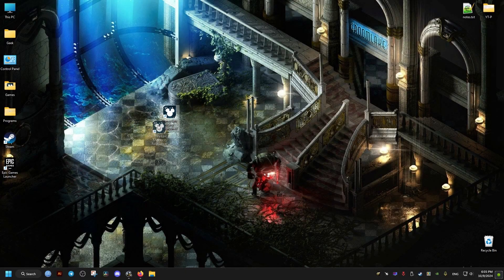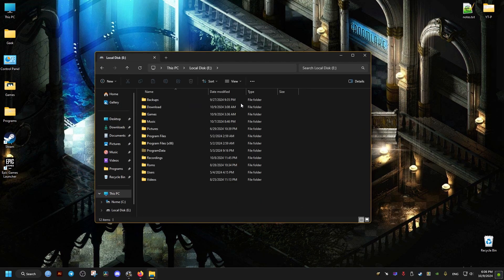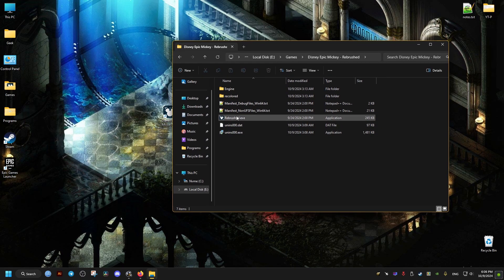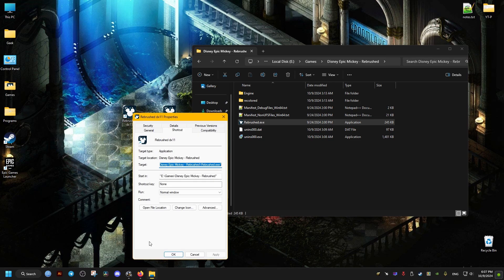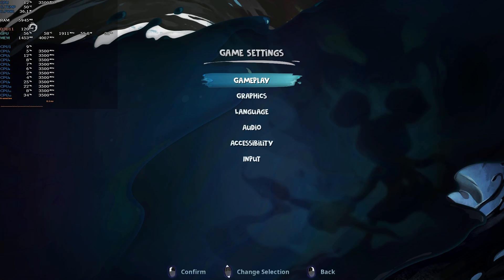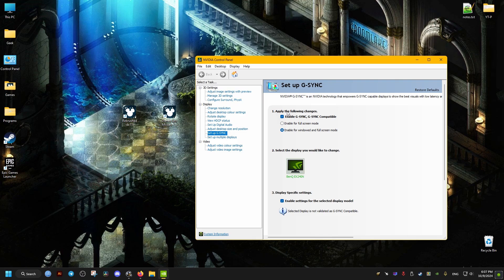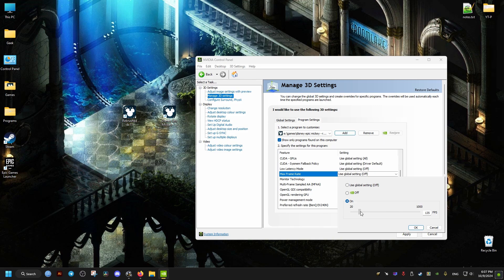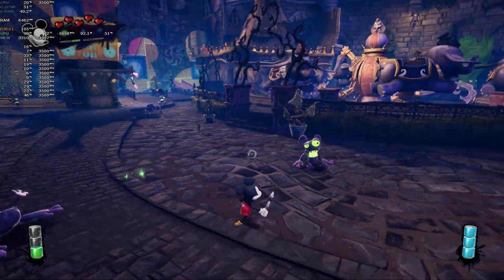Fixing Epic Mickey Rebrushed Stutters, Lag And Crashes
This is a guide for fixing Disney Epic Mickey - Rebrushed stutters when loading new areas by  compiling shaders when running the game in DirectX12 APi so what we do is forcing it to run with the more stable APi DirectX 11 which also improves frametimes and fixes constant crashes but the tutorial is not limited to this method only, we go through a few other workarounds that help make a difference.

Since the Disney Epic Mickey Rebrushed uses unreal engine 4 the crash you may encounter especially on older hardware and operating systems is a fatal error and the directX 11 method deals with this problem.

Launch command or options: -Dx11